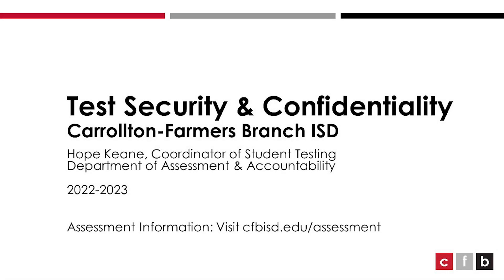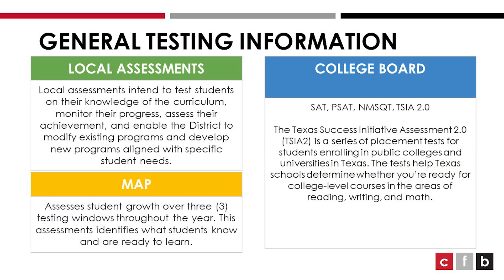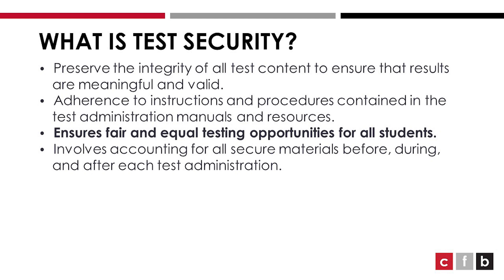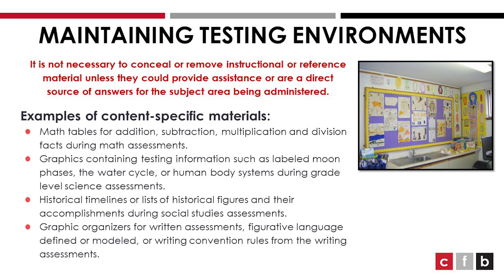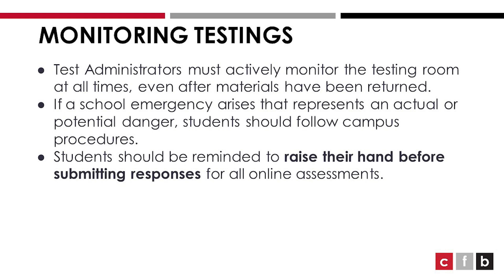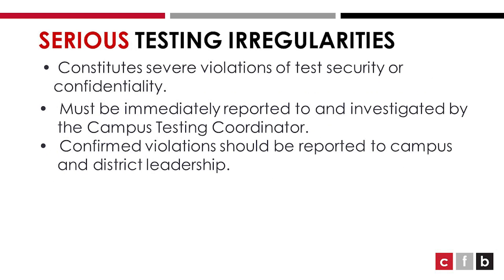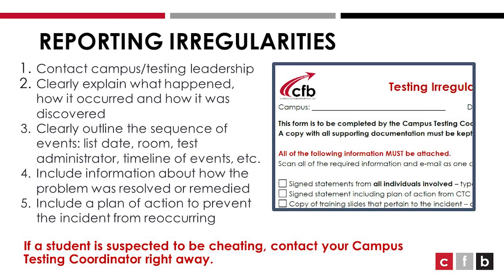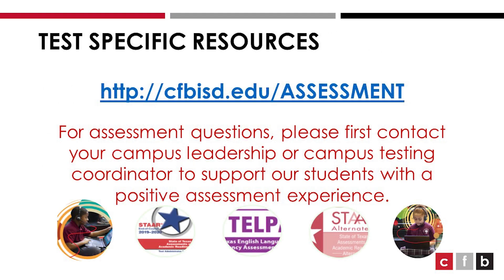Testing Security and Confidentiality